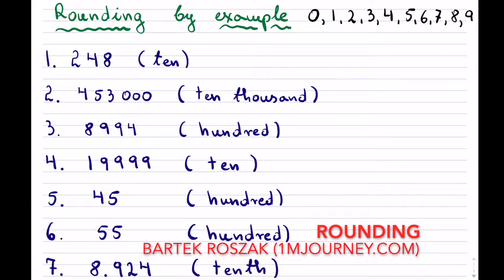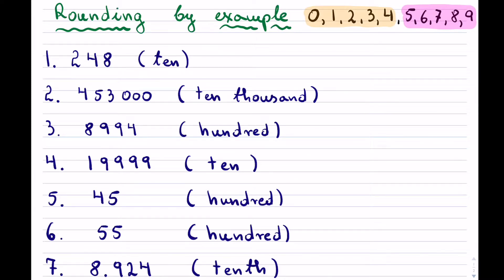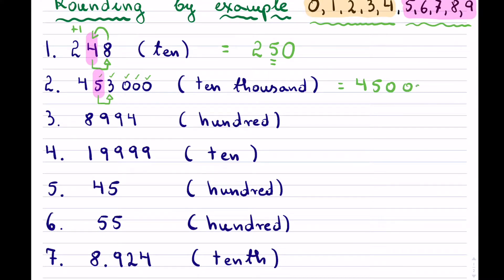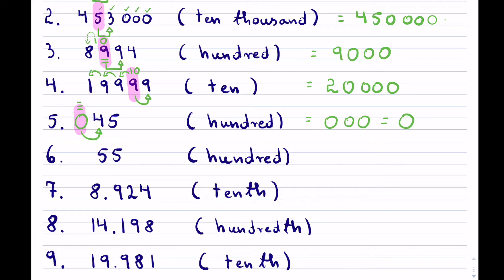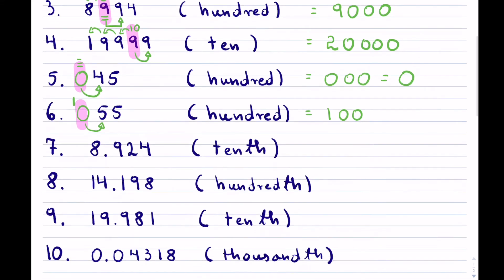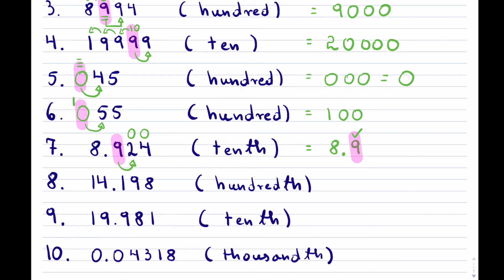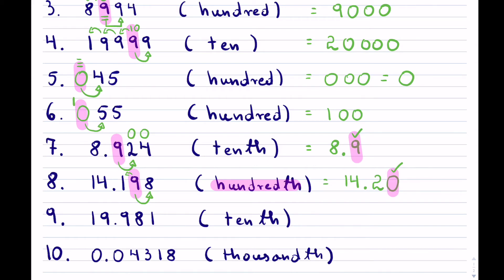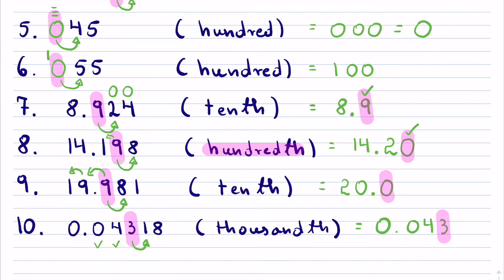Rounding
Rounding numbers! A short overview via examples of simple rounding. Key examples have been chosen to keep tricky things in mind.